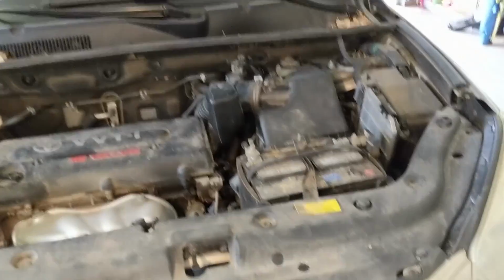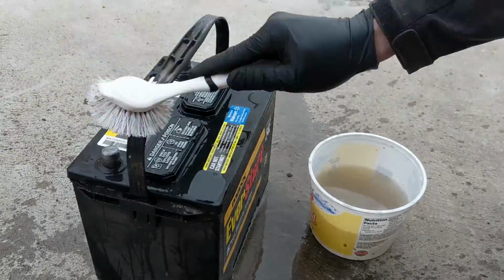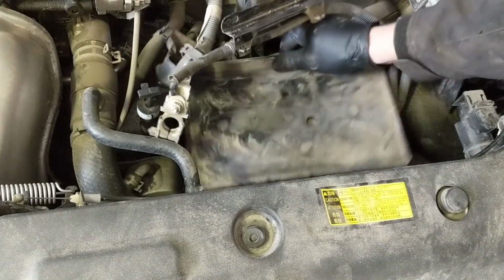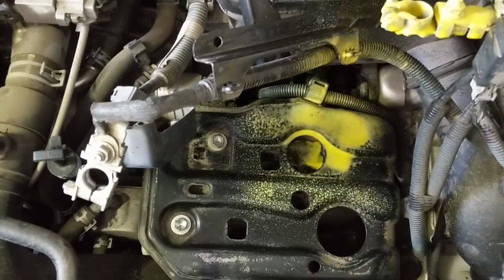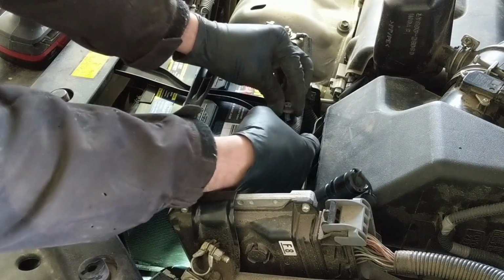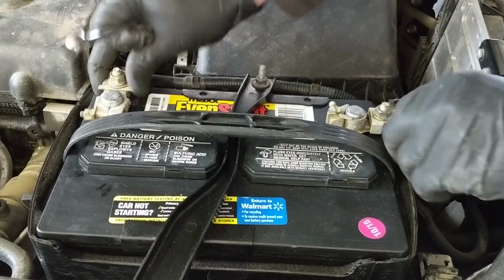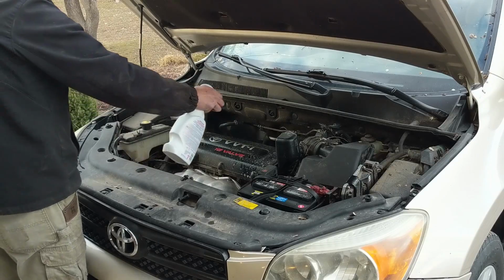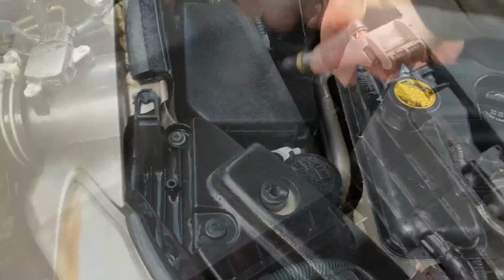2006-2012 Rav4: Battery and Engine Clean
How to service the battery and clean the engine compartment on a 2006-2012 Toyota Rav4 as part of a 100,000 maintenance service. A clean engine compartment makes maintenance easier and enhances pride of ownership. Servicing the battery reduces strain on the starting and charging systems. Restoring connections to clean, bright, and tight prolongs battery, starter, and alternator life.

for Amazon part & tool links.

Battery Cleaner Spray
Battery Protection Spray
Battery Terminal Brush
Engine Degreaser

CHAPTERS
0:00 Battery Removal
0:49 Battery Clean
1:19 Terminal & Connection Clean
2:30 Battery Install
3:41 Battery Protection Spray
4:03 Engine Wash